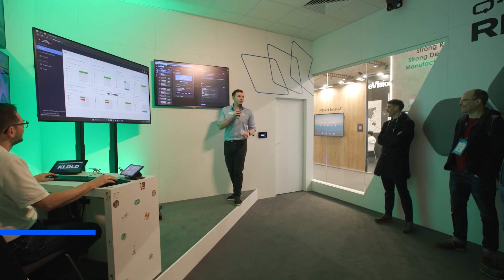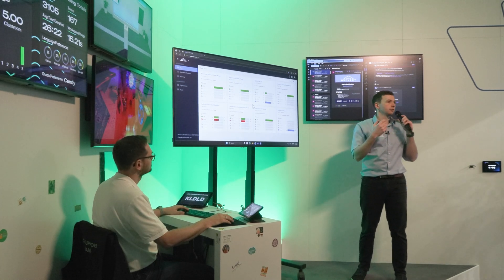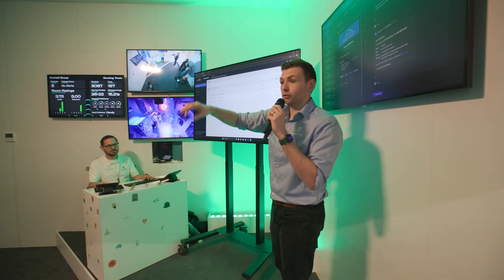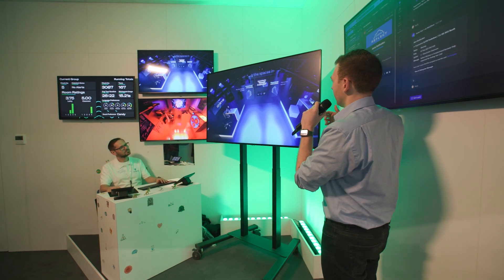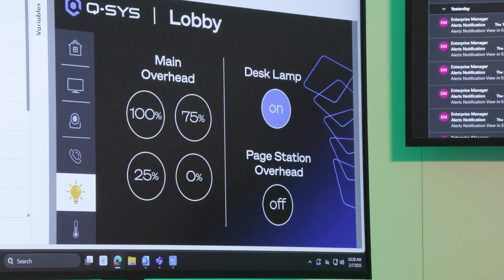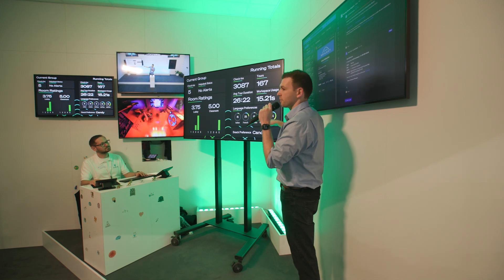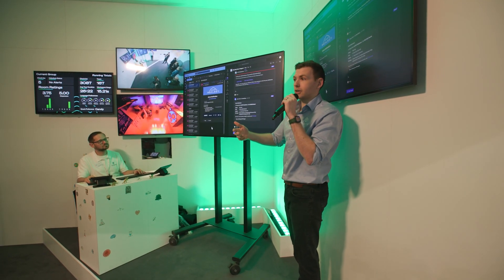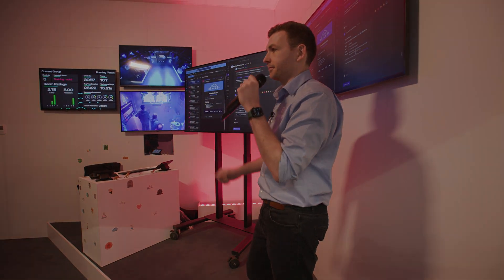Network Operations Center (Q-SYS @ ISE 2025)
Network Operations Center is the centralized hub for intelligent cloud and data collection via Q-SYS Reflect cloud-based remote monitoring and management.